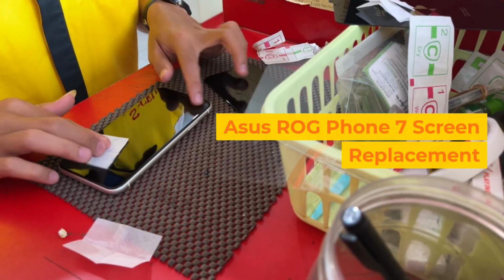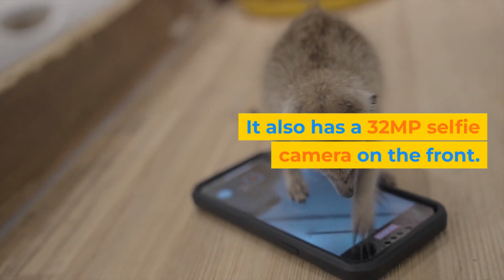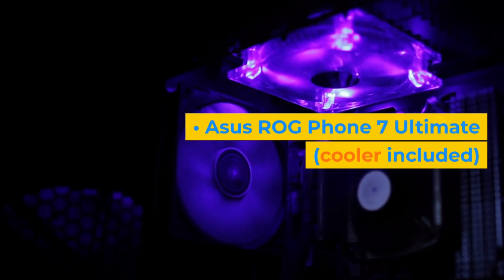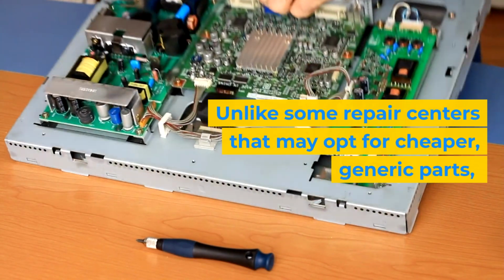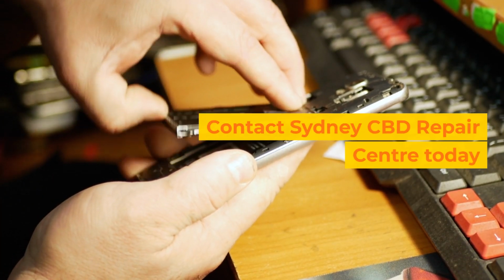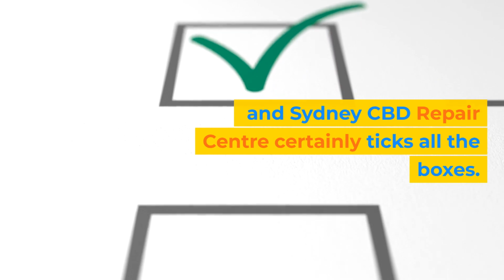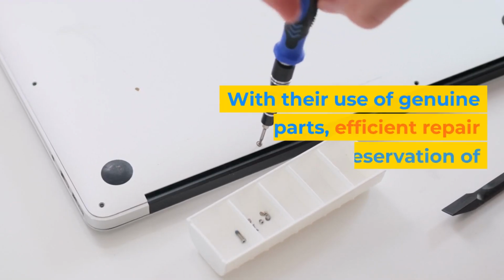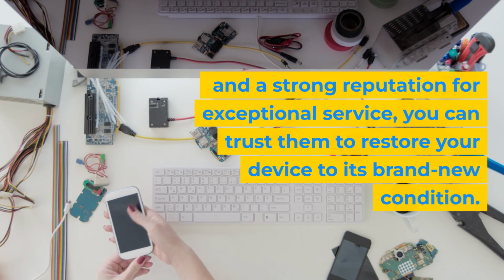Asus ROG Phone 7 screen shattered? Discover solutions!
The asus ROG Phone 7 is a gaming smartphone with a 6.78-inch AMOLED display, Snapdragon 8 Gen 2 processor, triple rear camera setup, and 6000mAh battery. Sydney CBD Repair Centre offers efficient and reliable screen replacement services for damaged Asus ROG Phone 7 screens, using genuine parts to ensure optimal performance and functionality. They provide a hassle-free process, preserving security features, and have a strong reputation for reliability. With a quick turnaround time of approximately 2 hours and convenient operating hours, Sydney CBD Repair Centre is a trusted choice for getting the device repaired.

Key Takeaways
• Asus ROG Phone 7 is a gaming smartphone with advanced features and specifications.
• Sydney CBD Repair Centre specializes in Asus ROG Phone 7 screen replacements.
• They use genuine parts for repairs to maintain device performance.
• The repair process is efficient, with a quick turnaround time of around 2 hours.
• Security features such as fingerprint scanner and face ID are preserved during the screen replacement.
• Sydney CBD Repair Centre has a strong reputation for reliability and positive customer feedback.
• They operate during convenient hours from Monday to Saturday.

Video Chapters
00:00 Introduction to Asus ROG Phone 7 screen replacements
01:40 The Best Place to Fix Your Asus ROG Phone 7 Screen in Sydney CBD
02:09  How to Get Your Asus ROG Phone 7 Screen Fixed in Sydney CBD
03:04 Don't let a broken screen spoil your Asus ROG Phone 7 experience.

Asus rog phone 7 screen replacement price Australia,
Asus rog phone 7 screen replacement price,
Asus rog phone 7 screen replacement Australia,
Asus rog phone 7 screen replacement cost Australia,
Asus rog phone 7 screen replacement cost,

Still have issues with your Asus ROG Phone 7?